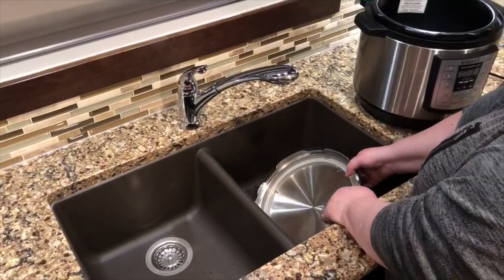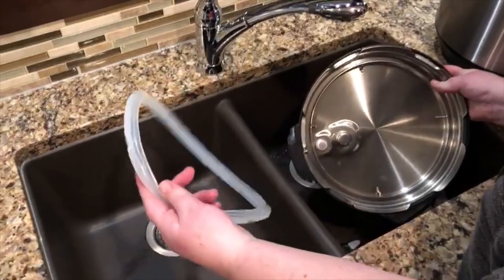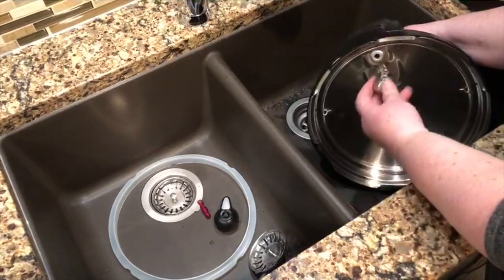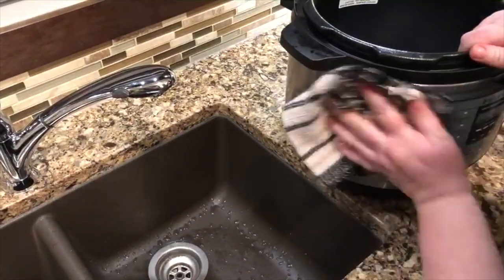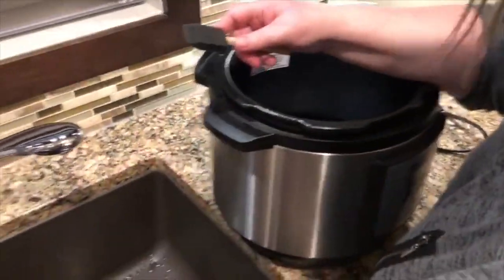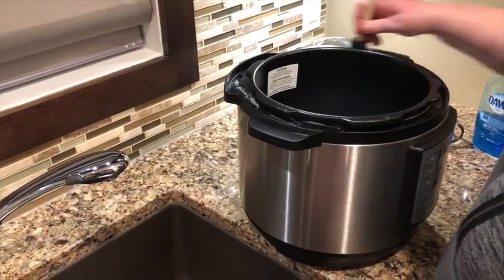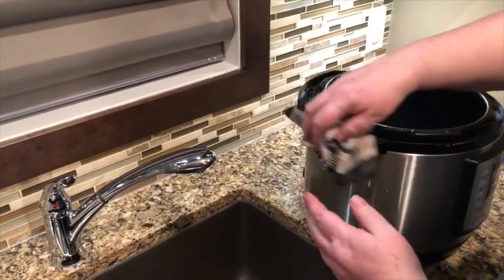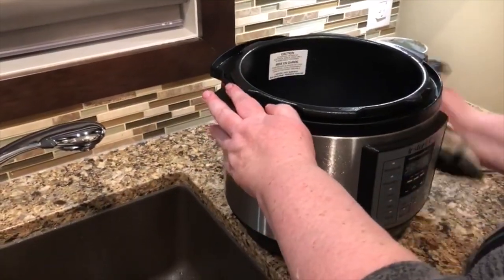How to Clean the Instant Pot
Instant Pot cleaning

Another part that some instant pots have that people overlook is the condensation cup. Make sure you are removing that and cleaning the hole as well as the cup.